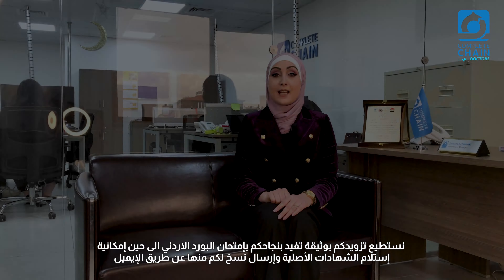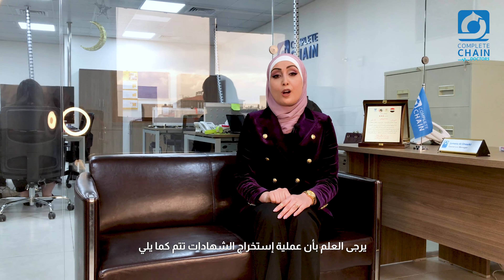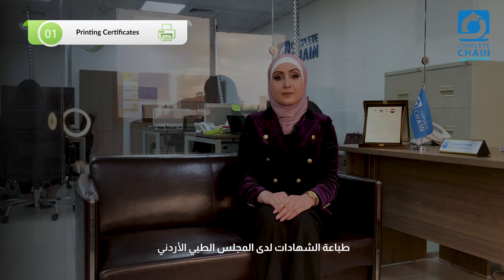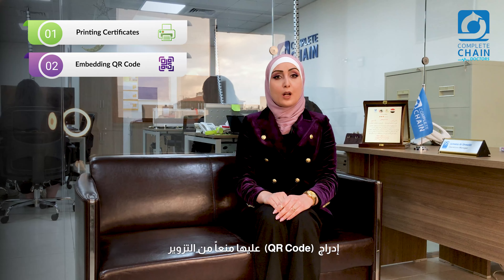Passing the Jordanian Board exam and Jordanian Board Exam Certificates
Congratulations, for passing the Jordanian Board exam what a great achievement you have accomplished, it was an honor helping you to achieve it; we wish you the best in the upcoming years of your career.

In this video, we will explain the process of extracting the Jordanian board certificates:

• Firstly, you will be required to submit a request to extract your certificates on our online system.
• You will have to write your name in Arabic & English as mentioned on your passport.
• select the Number of copies, as well as the Embassies you want the certificates to be attested from.
• Lastly please fill your residency information so we will be able to send your certificates through DHL once it is ready.

After creating your submission, you will be contacted via email by our Finance department to be informed about the required fees based on the number of copies you request as well as the embassies attestations.

Because it is a lengthy process, which takes 60 working days as a minimum, we can provide you with a Confession that states that you passed the exam until we are able to send you an electronic copy of the original certificates.

Please note that the certificates extraction process go through the following:
1. Printing the certificates by the certificates department.
2. Embedding the QR code to avoid Forgery.
3. Auditing multiple times to prevent the spelling mistakes.
4. Signing by the minister of health as well as the Secretary General of the Jordanian medical council.
5. Receiving the certificates from the Jordanian medical council by our team & then we begin the process of the attestations.
6. Then after, sending by DHL Company to your address.